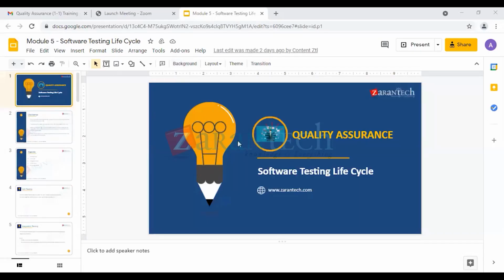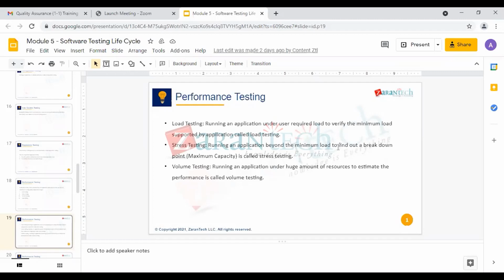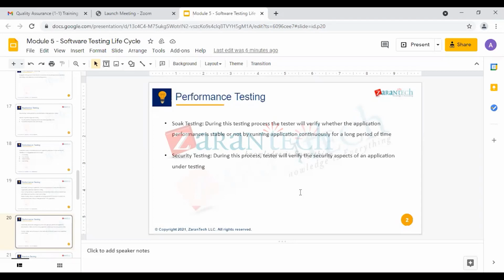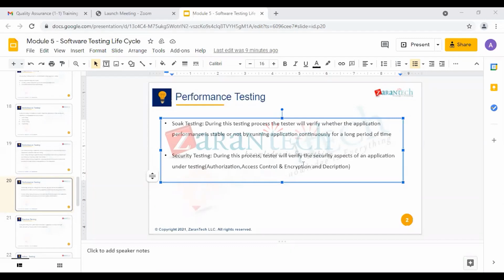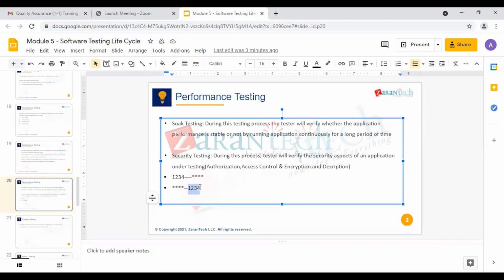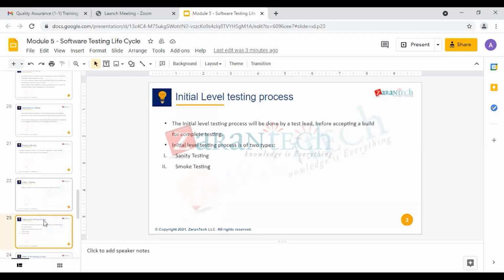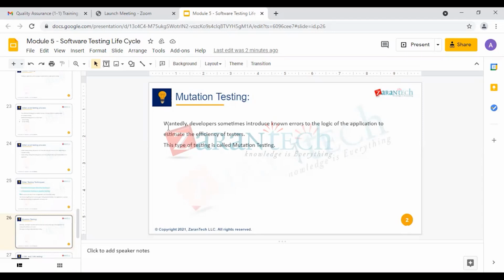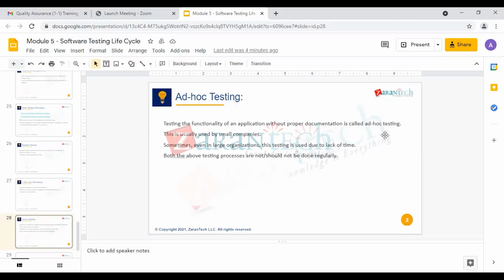🔥 Software Testing Life Cycle SDLC Quality Assurance | QA / QC Training for Beginners 2023 !! 🔥